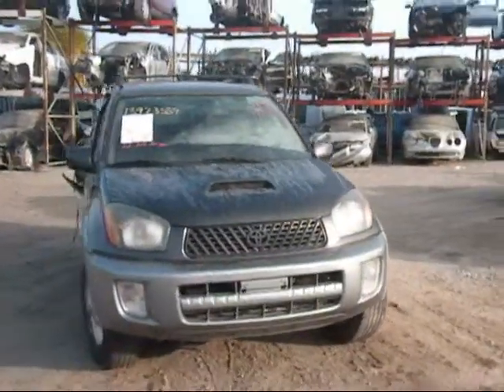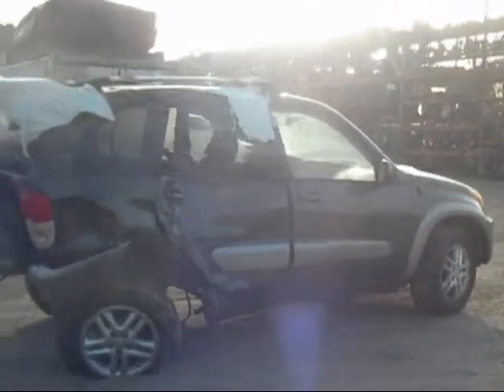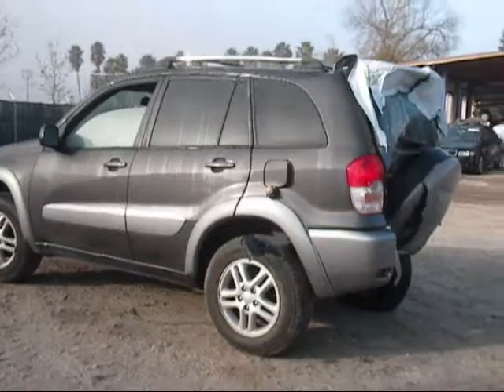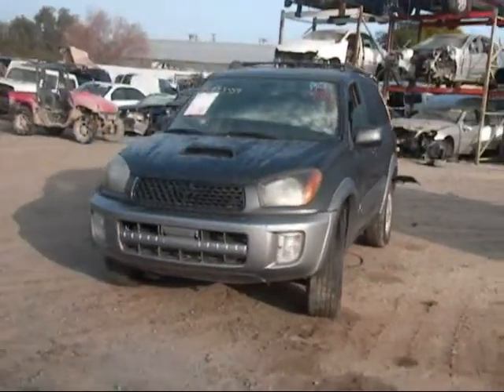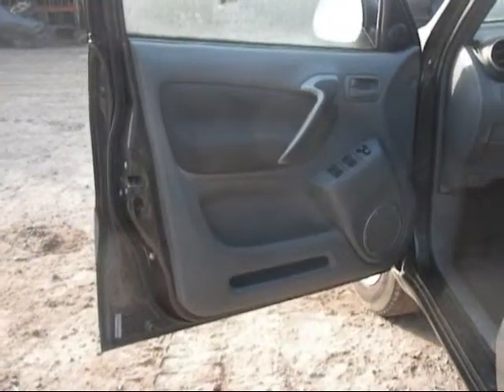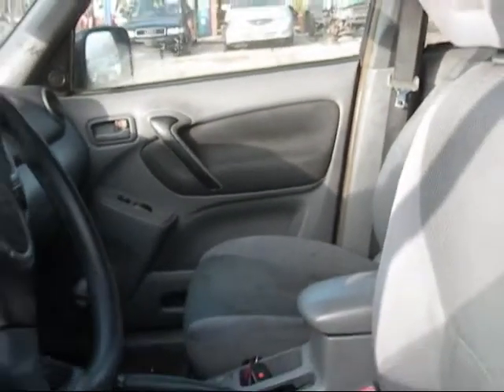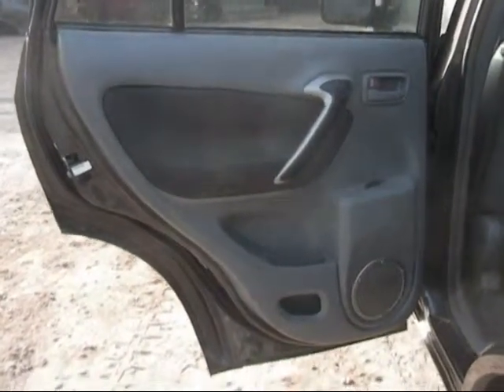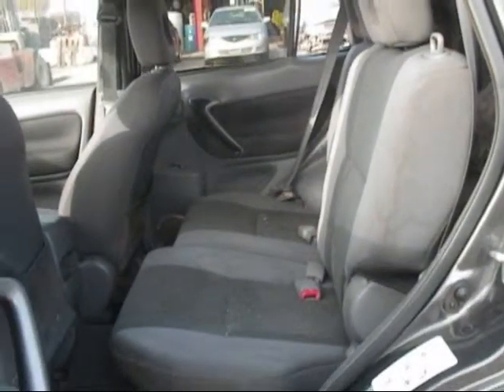2003 Toyota RAV4 14209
Welcome to Fresno TAP Recycling today we are showing a 2003 Toyota RAV4 that we will be parting out soon. If you are interested in any part of this car please don't hesitate to give us a call at or you can find parts of this vehicle being sold on our ebay store page fresno_tap_recycling. You can find more pictures of this car and many more Japanese made cars on our you can even "like" us on facebook. If you are local you can come into our store we're located at 4688 South Chestnut, Fresno, CA 93725, just look for the red van in the sky.